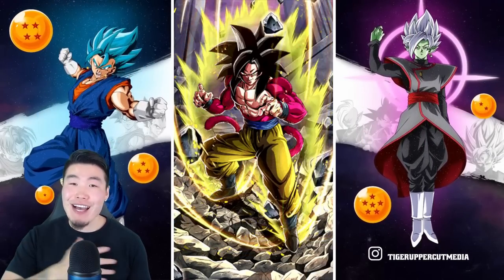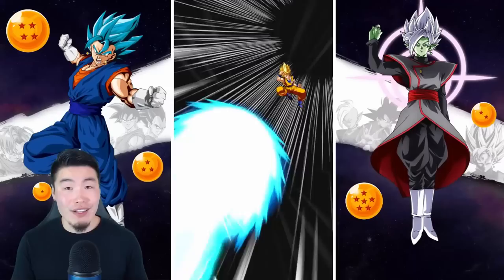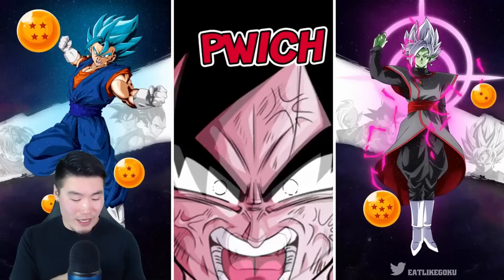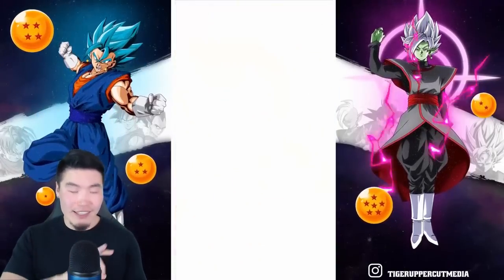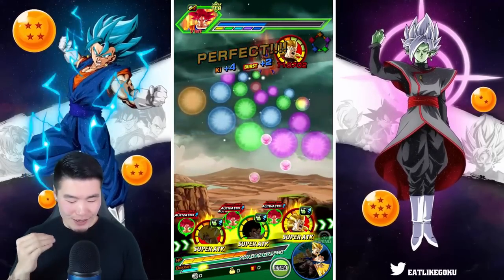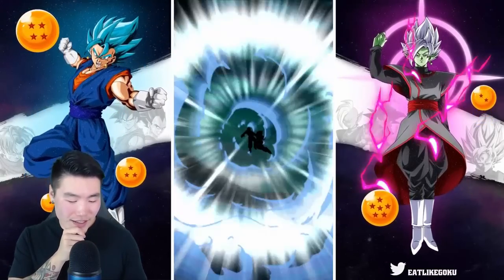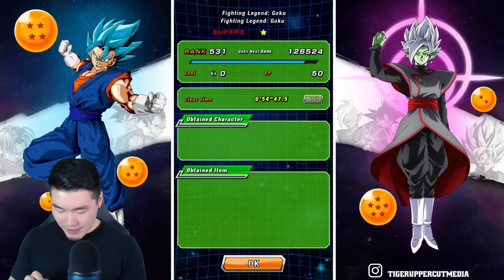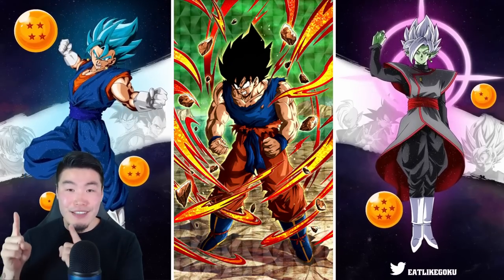GOKU KICKS HIS OWN A$$! FULL GOKU TEAM VS. THE FIGHTING LEGEND: GOKU EVENT! | DBZ Dokkan Battle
Stop hitting yourself, Goku!